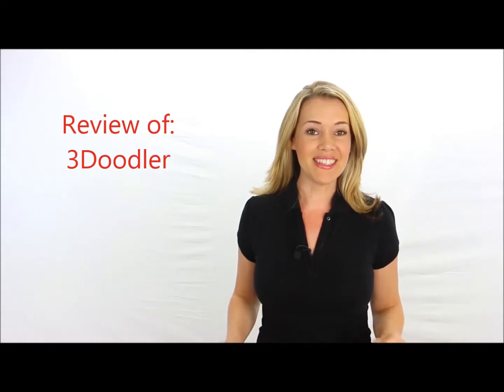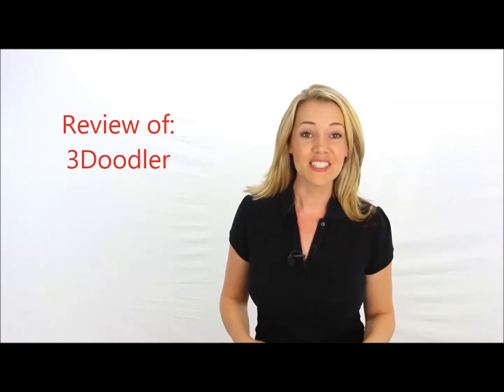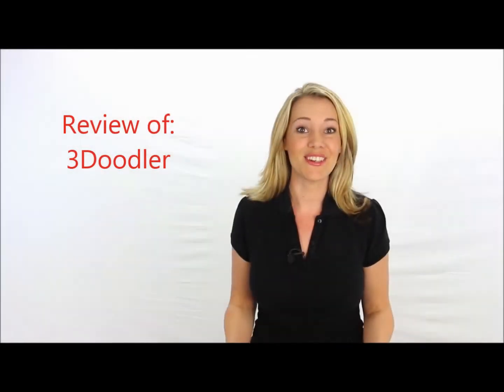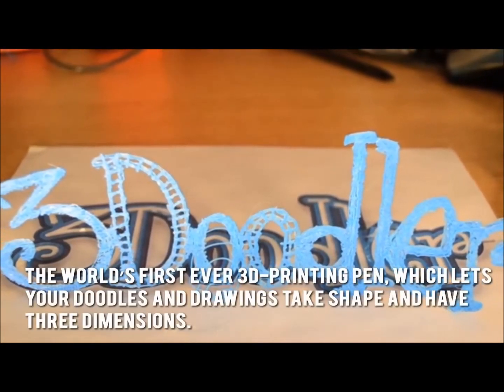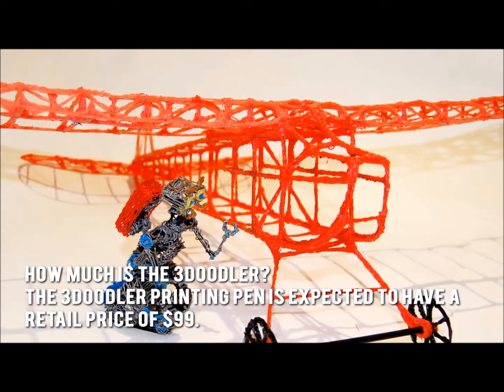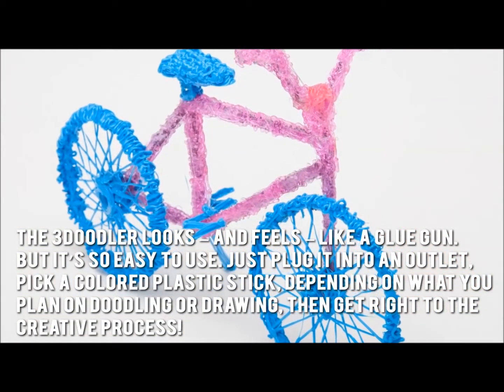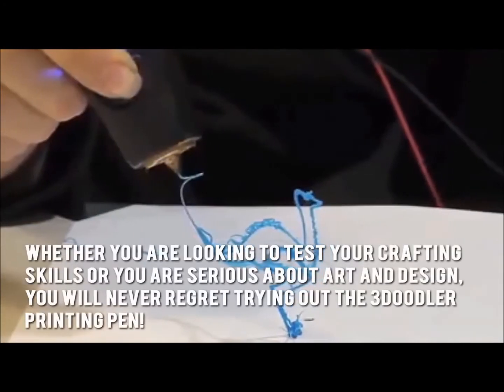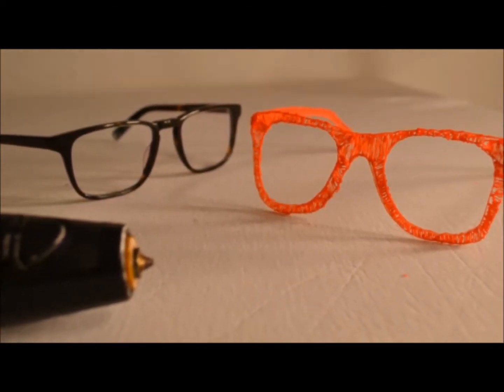Top Christmas Toys 2014 - 3Doodler 3D Printer Review - by BestChristmasToysEver.com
This video is for people looking for 3Doodler reviews.

If you want to buy 3Doodler online, and find the cheapest 3Doodler,
this 3Doodler review will help you find the 3Doodler best deals.

It will also help you decide where to buy 3Doodler online.